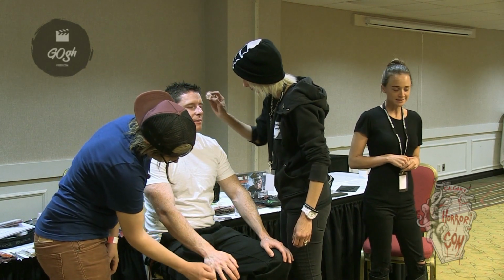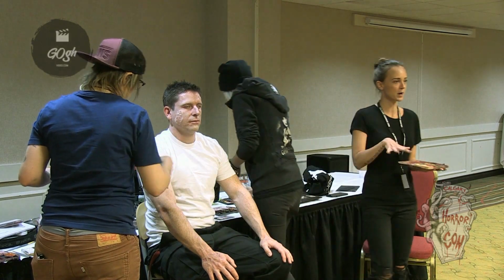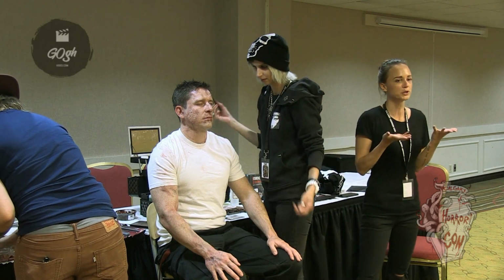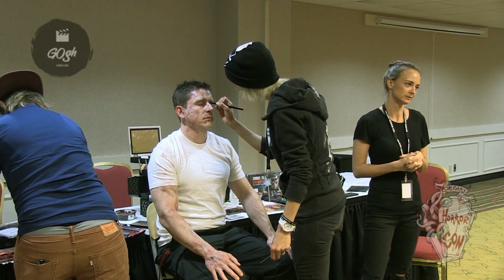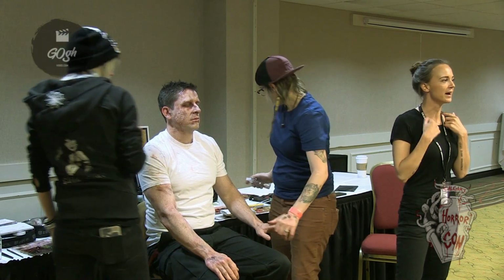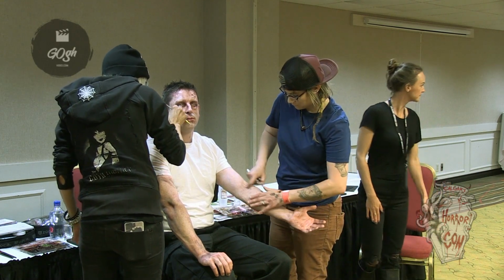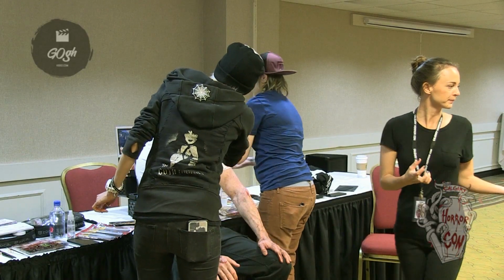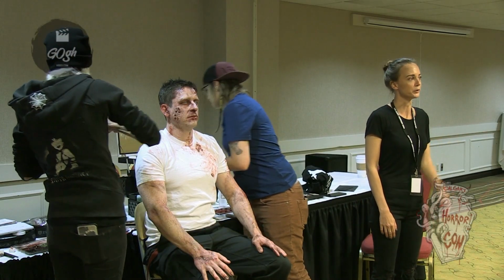Zombie Makeup - Horrorcon 2019 Angelac Studio SFX Panel - Calgary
Watch Day 1, Part 1:  an informative tutorial about how to apply Zombie Makeup for Hallowe'en, Zombie Walks, film and more.  Professional makeup artists in YYC answer questions, provide helpful tips and discuss where to buy the products used in the demonstration.